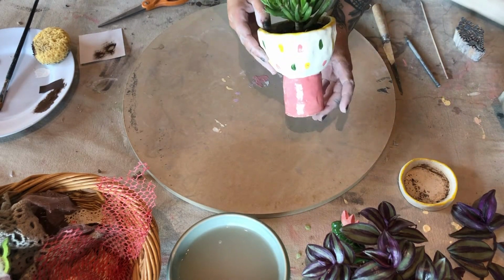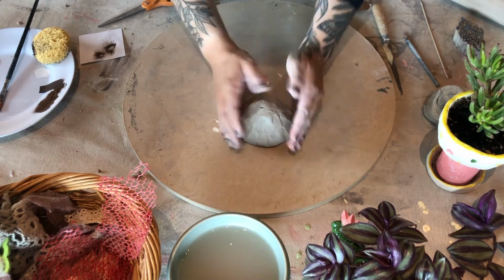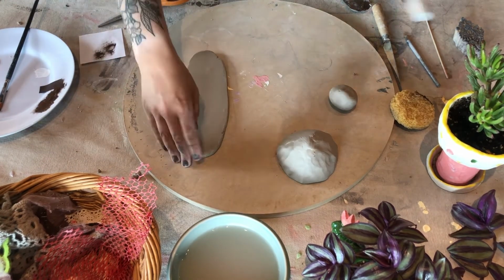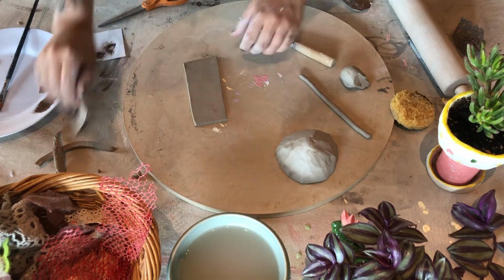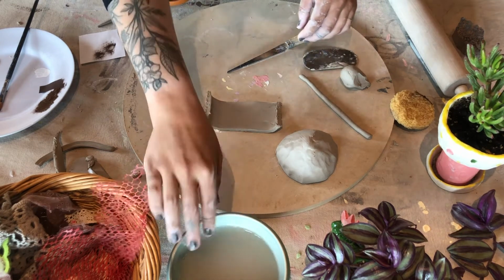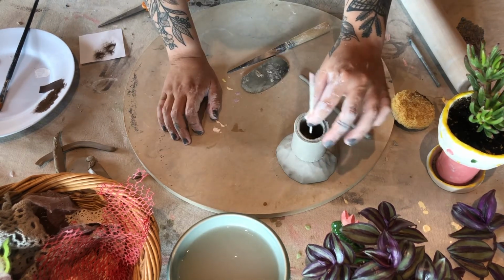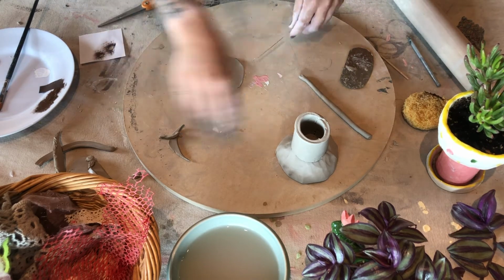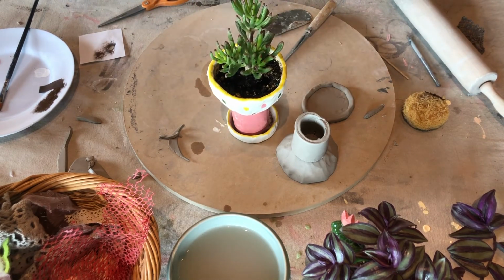Clay @ Home - Pinch Pot Plant Holder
Follow along with Elsa Brittin and explore the world of clay in this fun and engaging at home beginner pottery session! Discover the basics of building of pinch pots and slab building, no experience necessary.

In an effort to continue to provide our clay programming while keeping our staff, customers, and the community safe, The Canadian Clay and Glass Gallery is now offering Play with Clay at Home Kits!